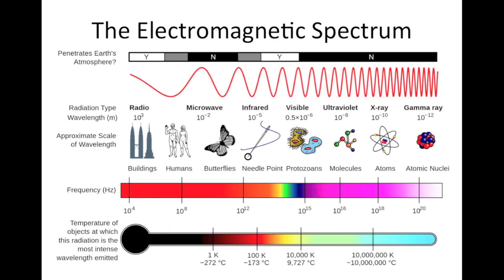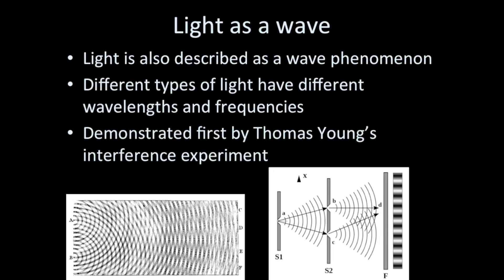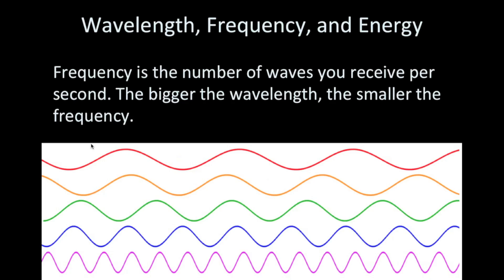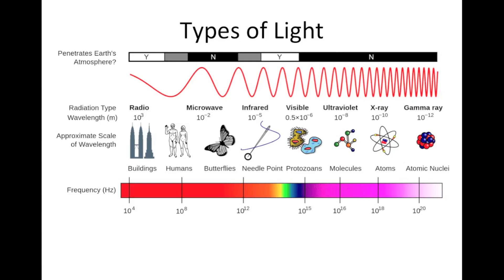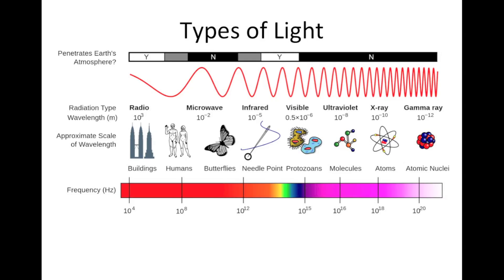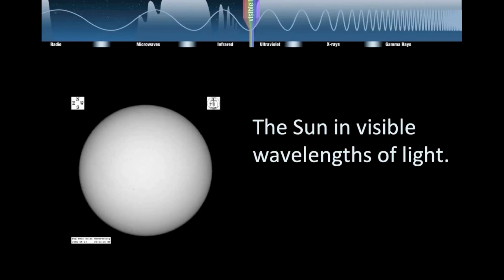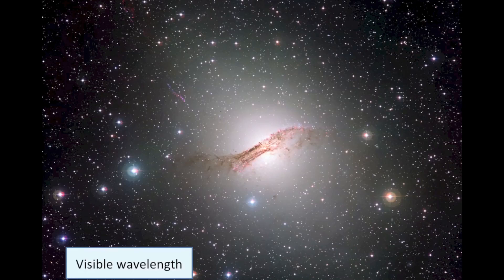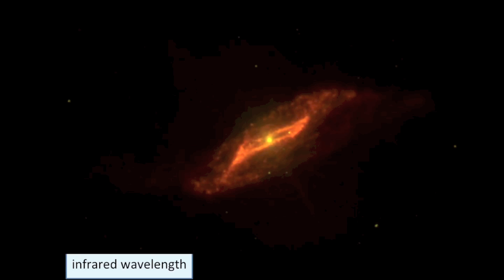Introductory Astronomy: Electromagnetic Spectrum of Light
Video lecture discussing the electromagnetic spectrum of light in the context of introductory astronomy. Discusses wavelength, frequency, and energy of photons.